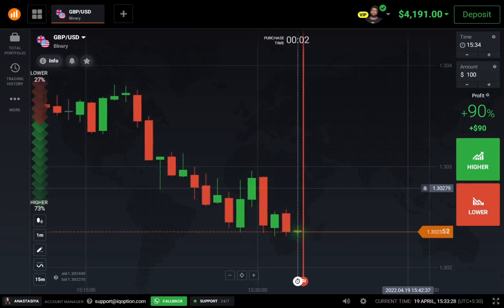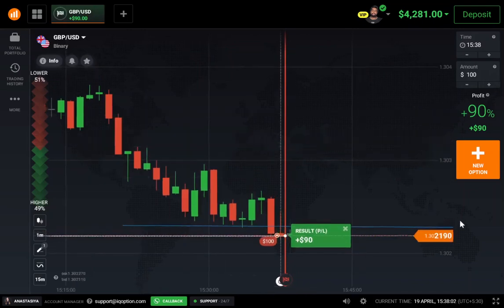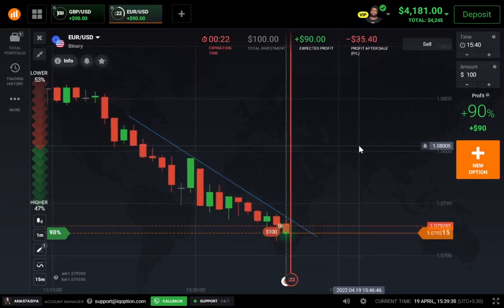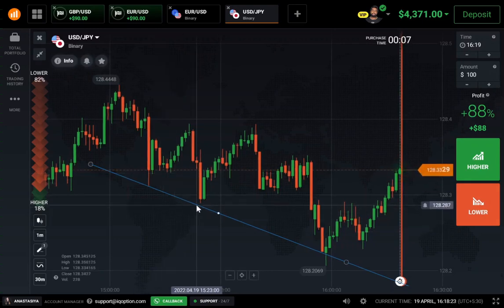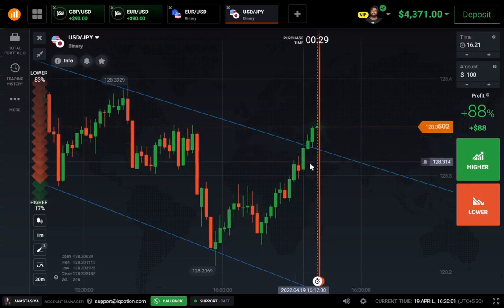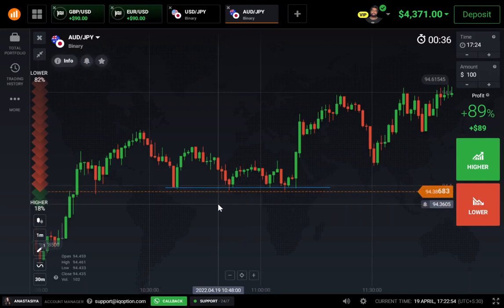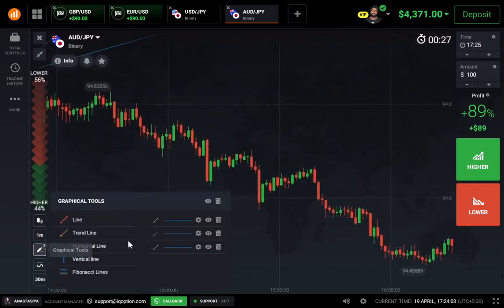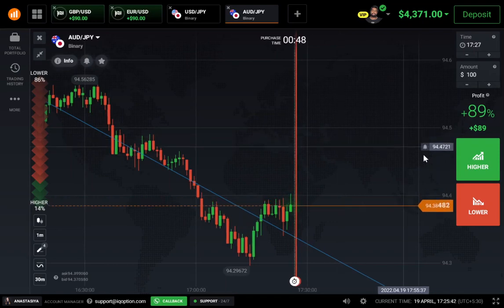Trading with Support and Resistance IQ Option | English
Support and resistance levels can help traders figure out at what point to purchase an asset with a falling price, and when to consider selling it.

Support and resistance levels reflect peaks and troughs on the price chart. These local price turning-points are the foundation of trading.